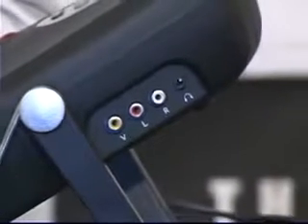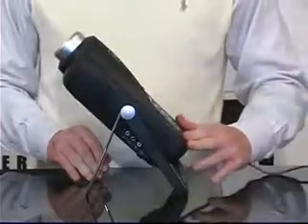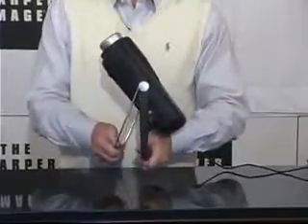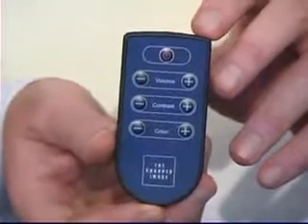ML 47490651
Video Migrado